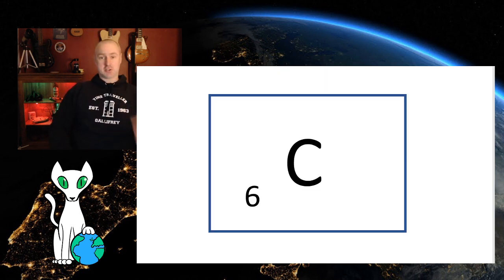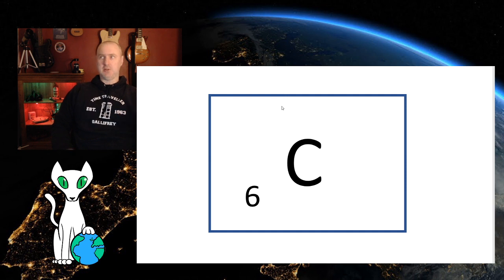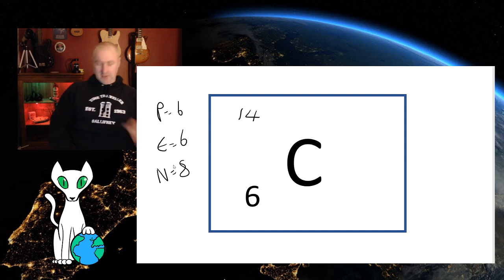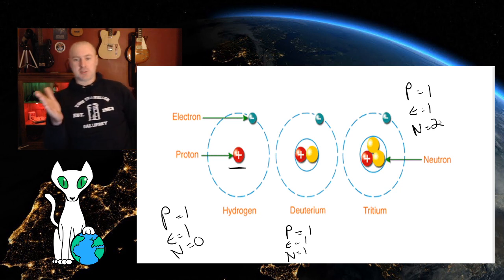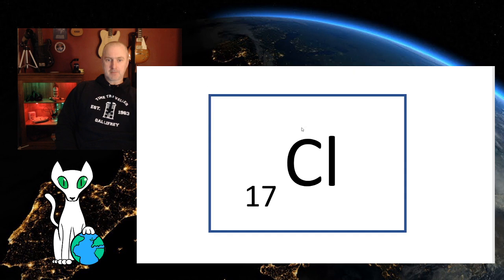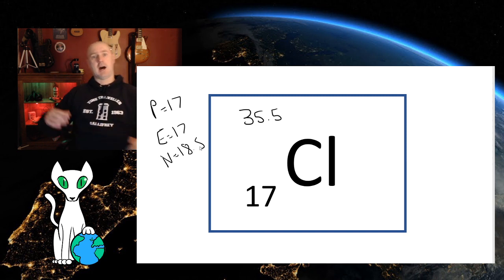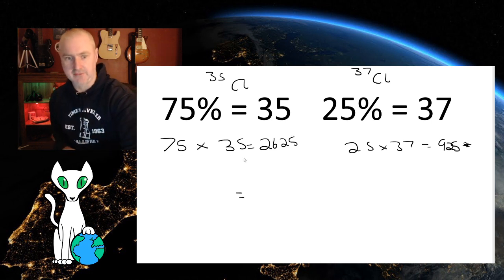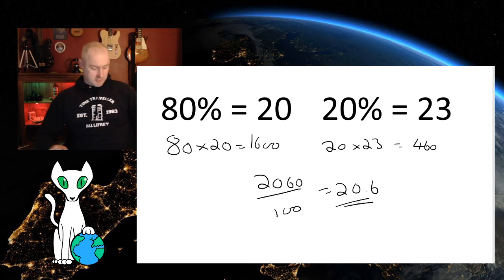Chemistry lesson 3. Isotopes. GCSE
These videos provide learning and revision materials for Science, Maths and Astronomy GCSE.

We suit all examboards, including AQA, Edexcel, and Ocr.

This lesson deals with isotopes and how to calculate the average mass number of an element when it has 2 prevalent isotopes.